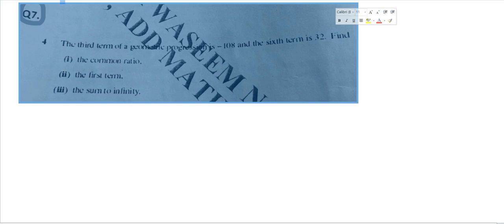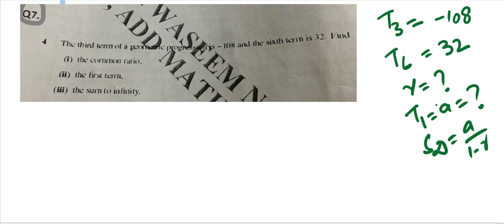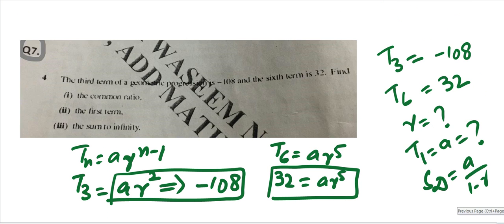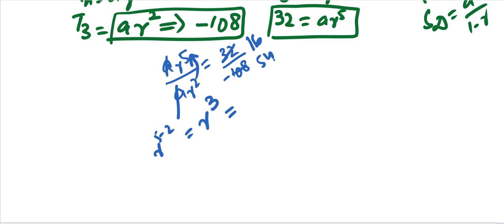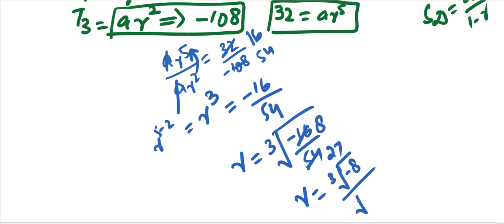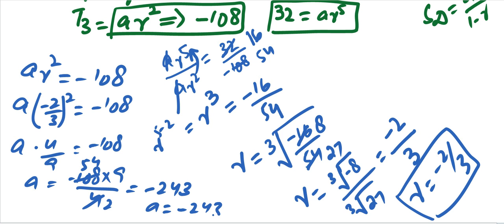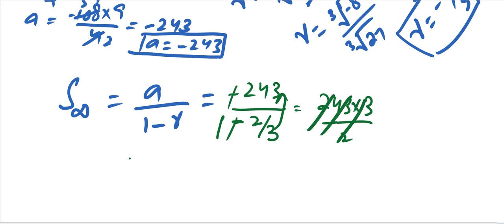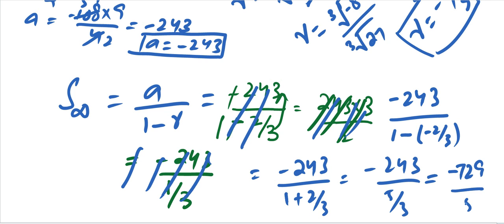AS MATHS TOPICAL SEQ AND SERIES Q# 7